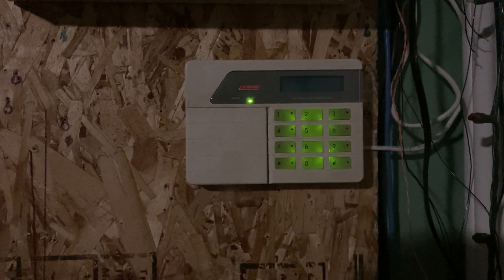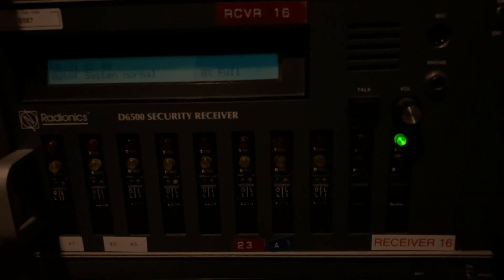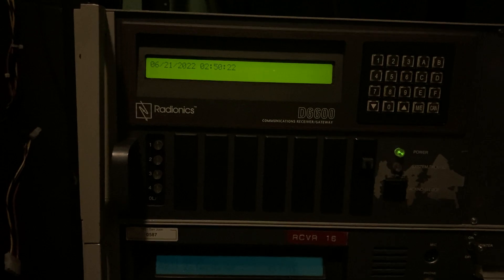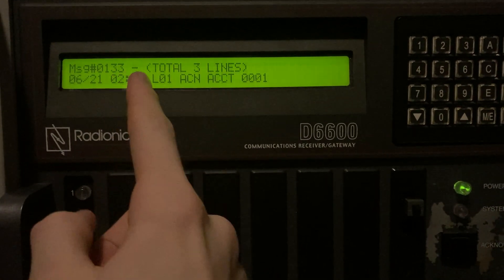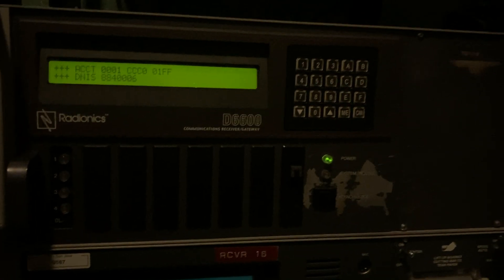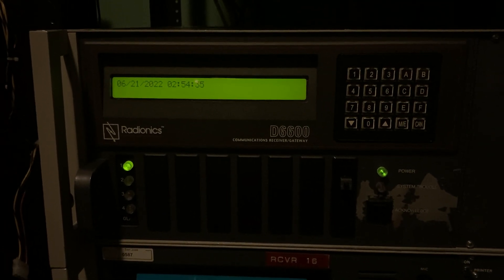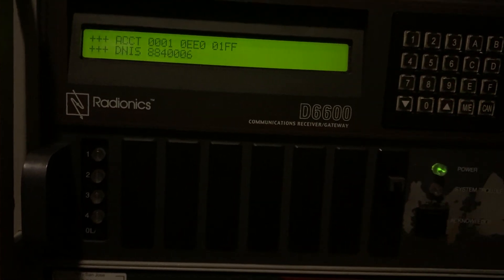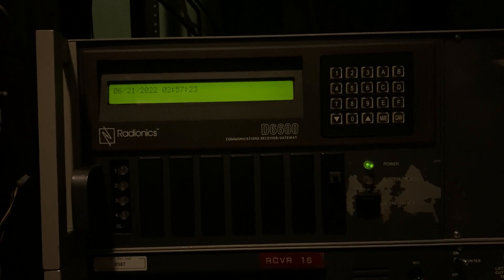Updates, Scantronic SC800 DTMF reporting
Just showing the Scantronic SC800 using its custom DTMF reporting format to quickly transmit events. Also got a few more central station receivers recently, so I thought I'd give a sneak peek of them. I will be making demonstration videos on them at some point along with a few other panels and such that I have got recently.